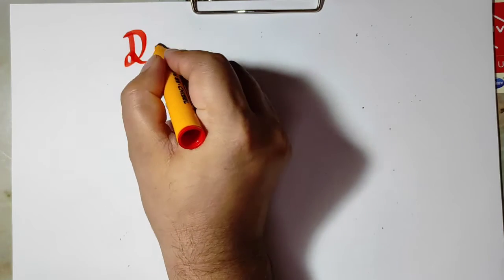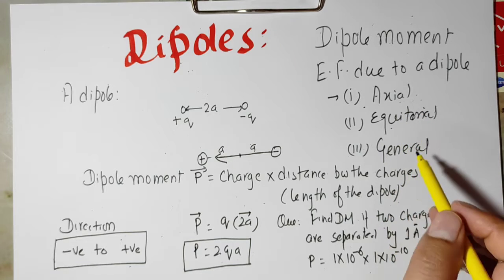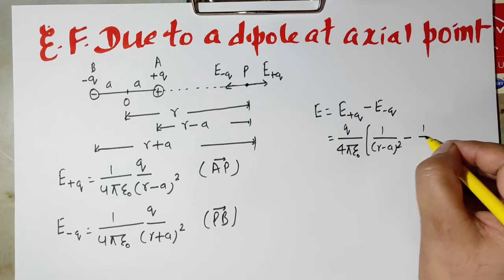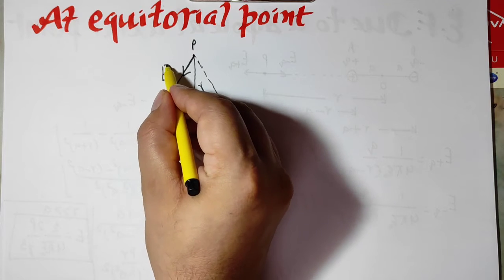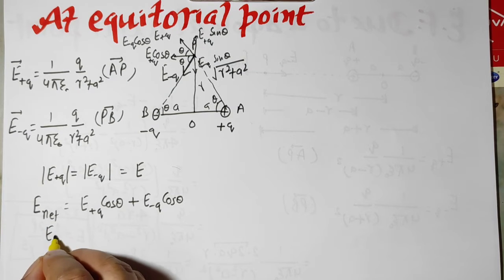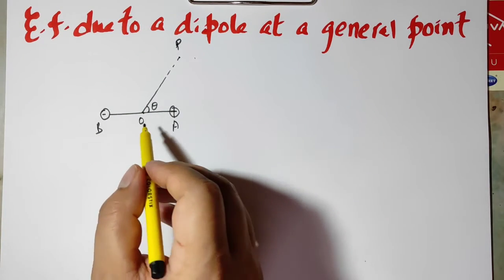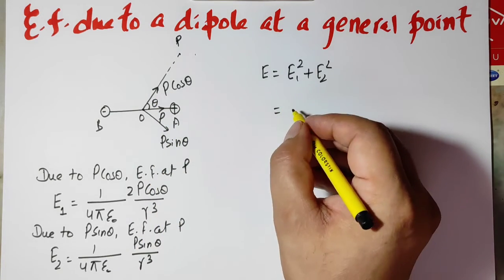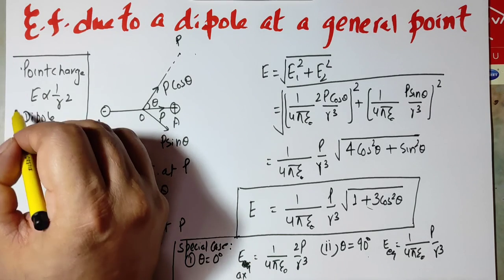Dipole Moment and Electric Field due to a Dipole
Physics with JP sir
Class 12 physics
Chapter 1
Electric charges and Fields
Part 5
Dipole
Dipole Moment